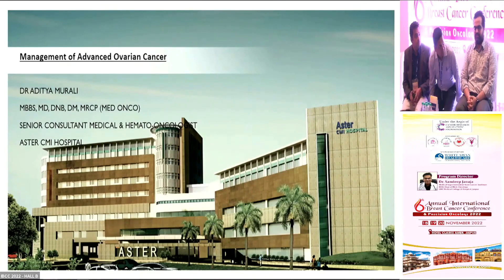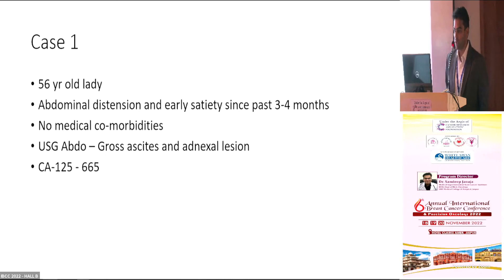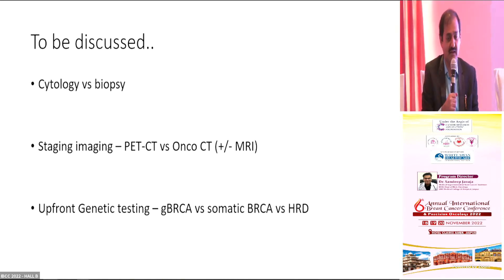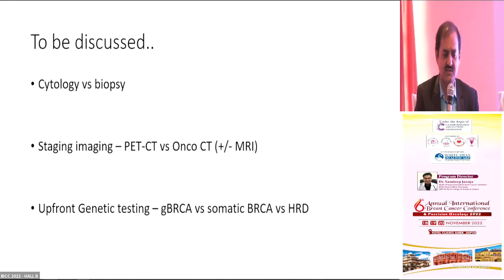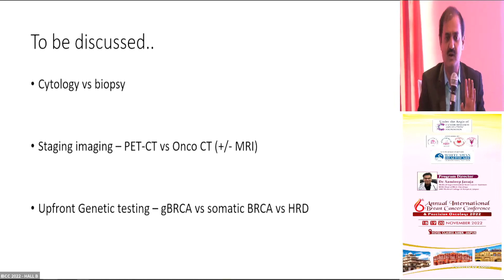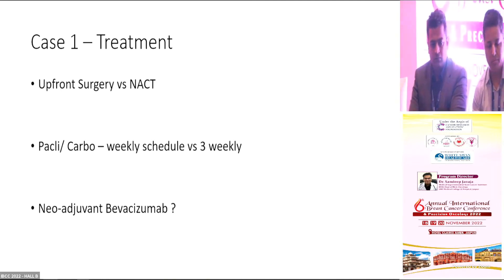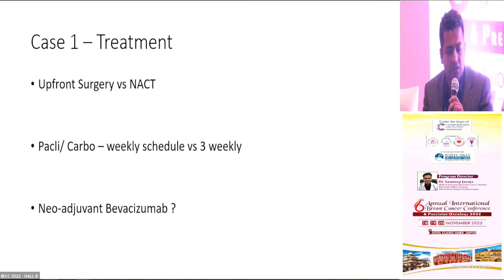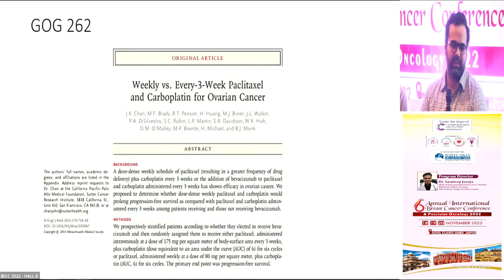Case Based Panel Discussion |Dr Aditya Murli | Management of Advanced Ovarian Cancer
Cancer Research And Statistic Foundation organized a webinar "6th Annual International Breast Cancer Conference Precision Oncology 2022" with the support of "Institute of Pulmonology Medical Research & Development" & "Sunrise Oncology Centre".

Date: 20 Nov 2022 - Hall B - Precision Oncology 2022